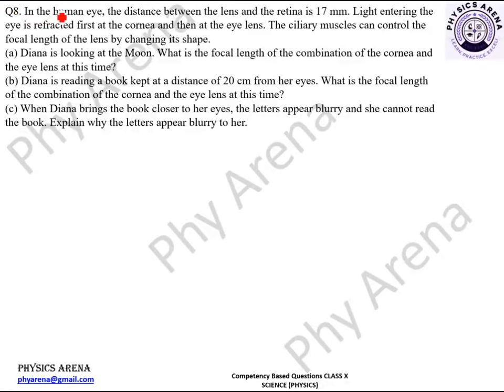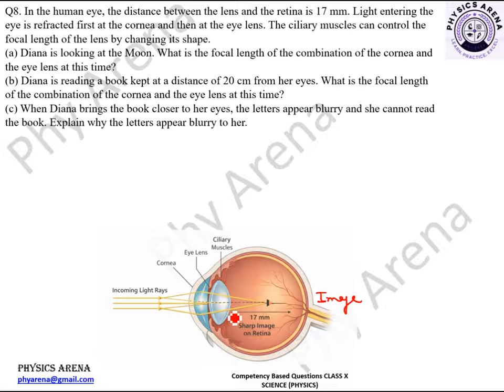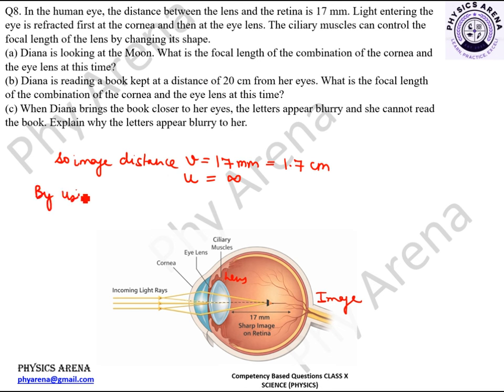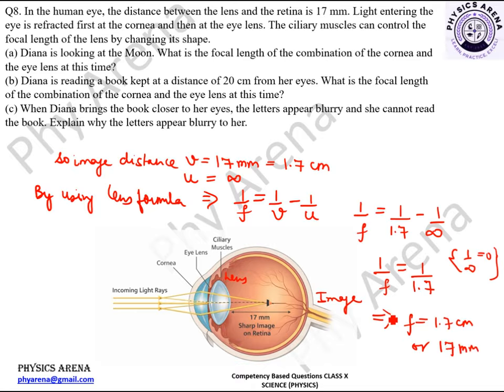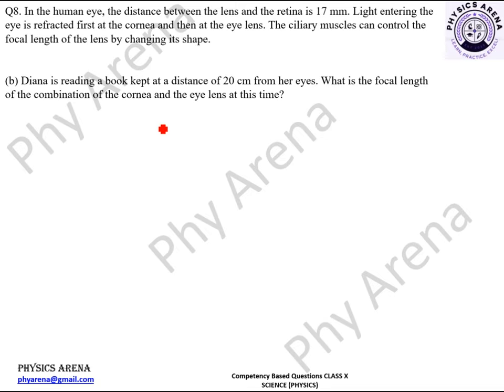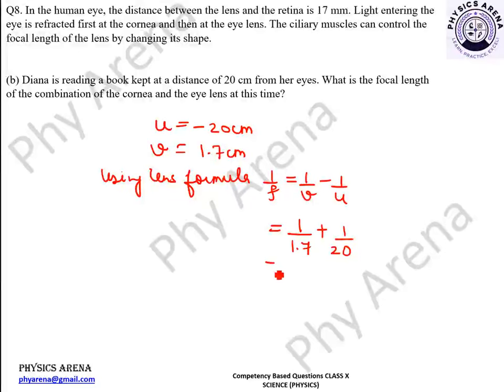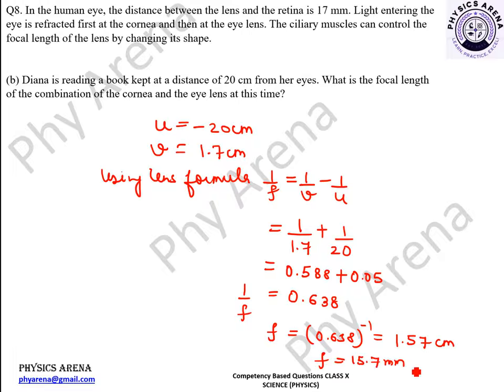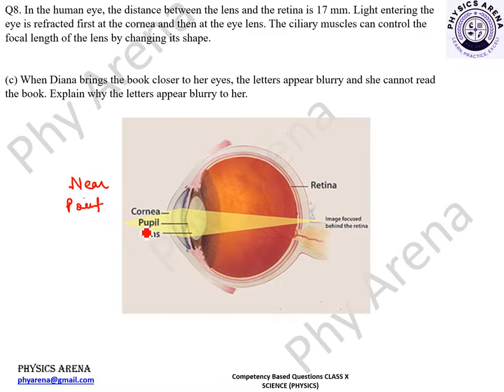Class X_Competency Based Questions|10.8_In the human eye, the distance between the lens and the reti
In the human eye, the distance between the lens and the retina is 17 mm. Light entering the eye is refracted first at the cornea and then at the eye lens. The ciliary muscles can control the focal length of the lens by changing its shape.
(a) Diana is looking at the Moon. What is the focal length of the combination of the cornea and the eye lens at this time?
(b) Diana is reading a book kept at a distance of 20 cm from her eyes. What is the focal length of the combination of the cornea and the eye lens at this time?
(c) When Diana brings the book closer to her eyes, the letters appear blurry and she cannot read the book. Explain why the letters appear blurry to her.